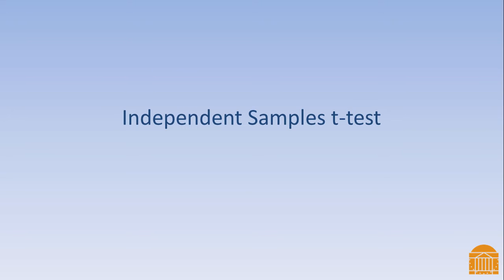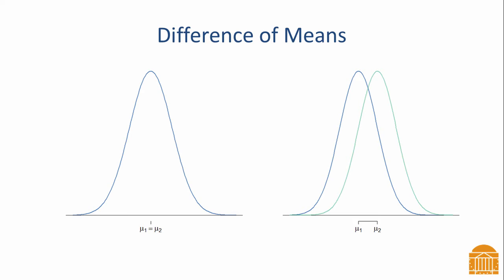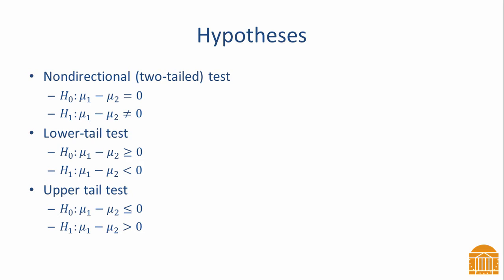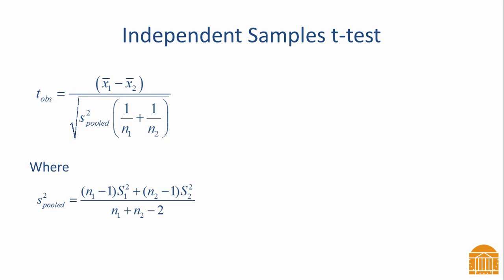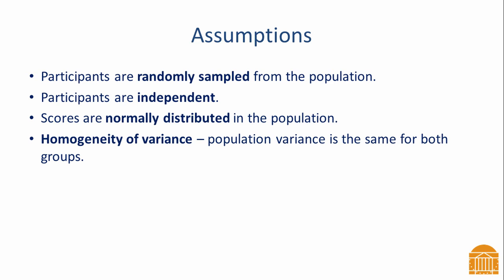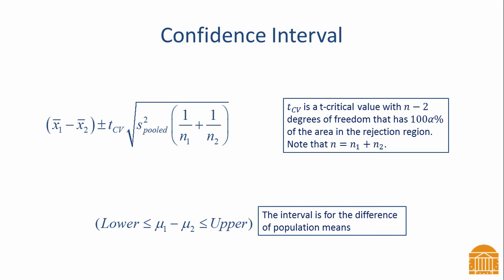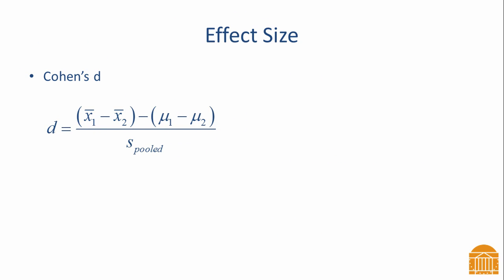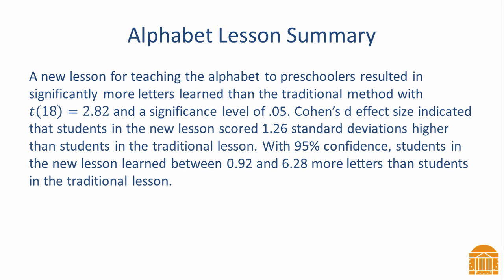Independent Samples t-test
A description of the independent sample t-test and its assumptions, confidence interval, and effect size.